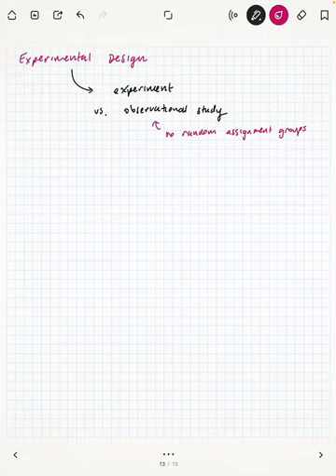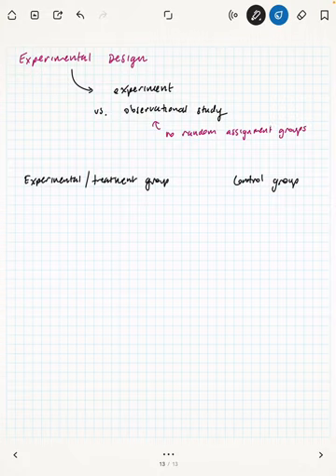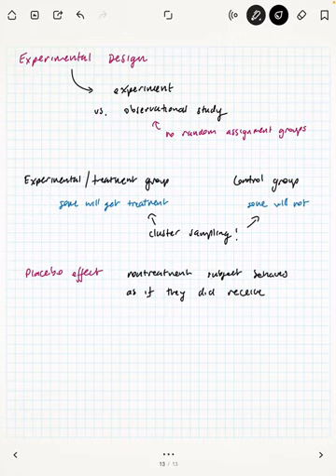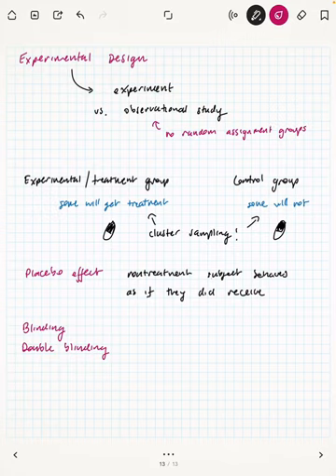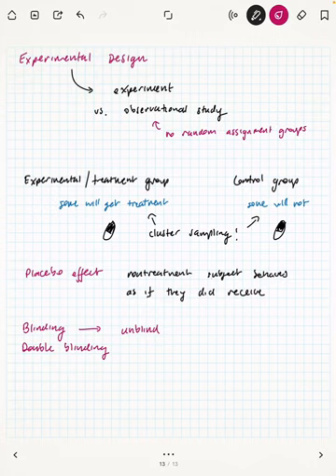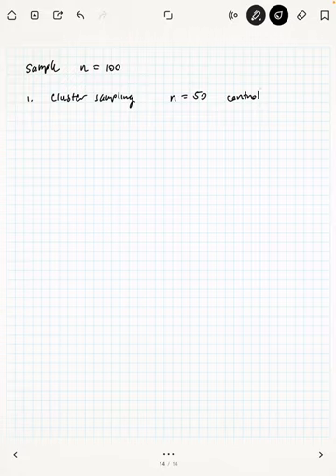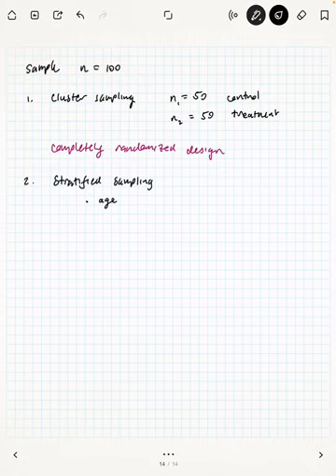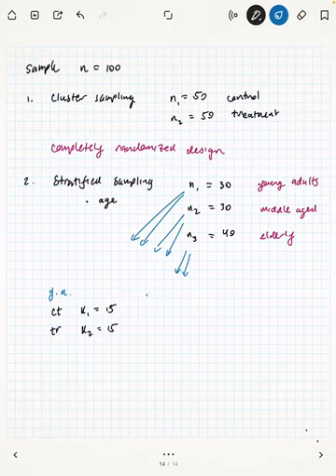1.4 Experimental Design